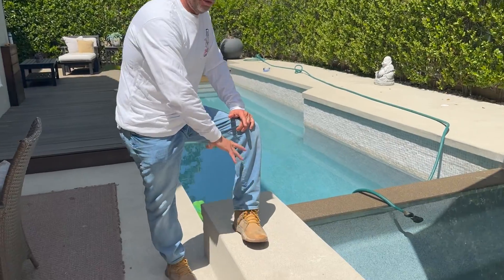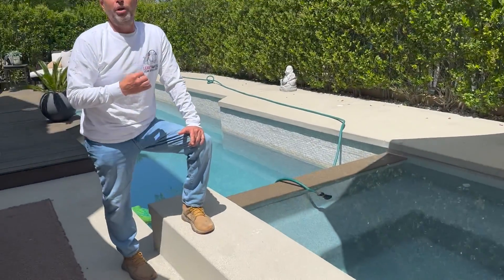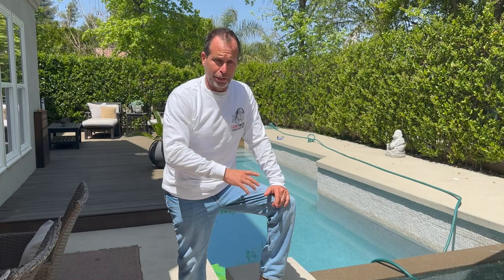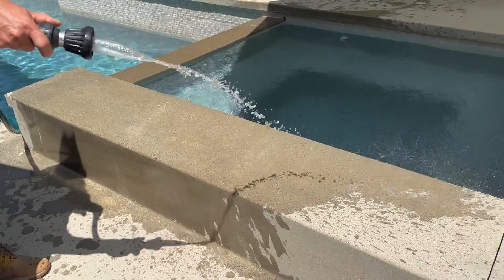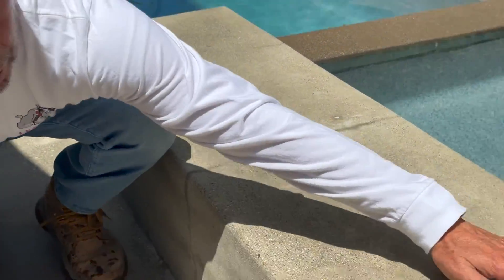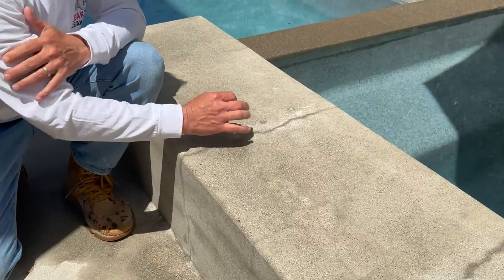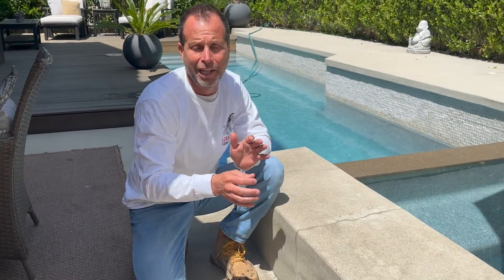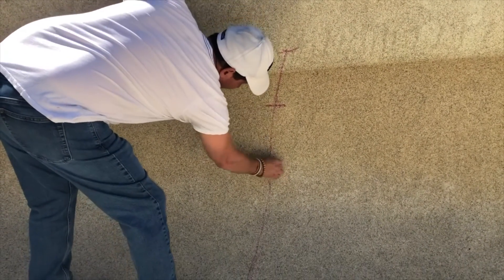Structural Cracks or Not?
In this video, we are showing you how to determine whether a crack is structural or not. What may look like a crack, or what we call a spider crack, is typically not as deep and serious as a structural crack. To differentiate between the two and see the difference visually, we recommend lightly wetting the concrete or the surface with water and allowing it to dry for a bit. As you see in the video, the structural cracks will darken and show themselves because they retain the moisture from the water.